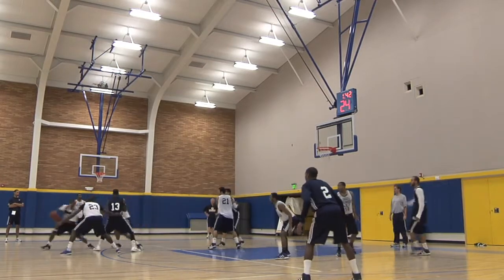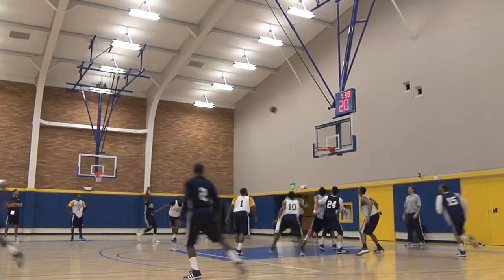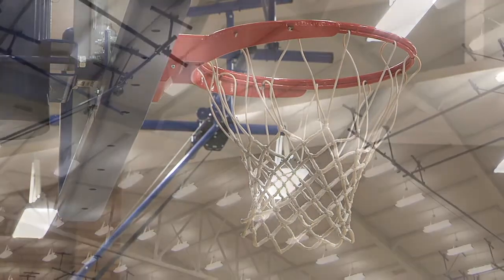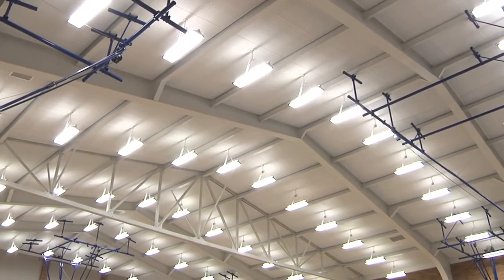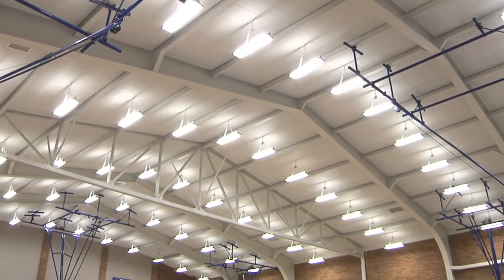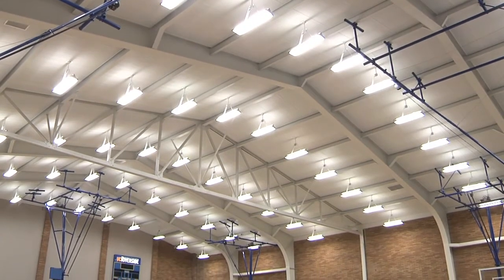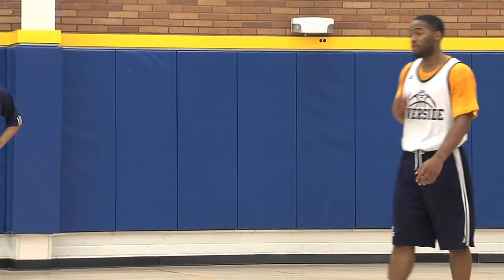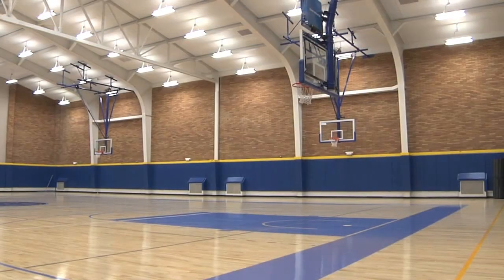UC Riverside Basketball Practice Facility Gets a Facelift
Bleachers are out and new scoreboards are in at the renovated basketball practice facility at the University of California, Riverside. Jim Wooldridge, coach of the Highlanders' men's team, explains how the 58-year-old building has been completely renovated to rival those at other Division I schools. Student-athlete  Elliott Berry explains what the changes have meant for him.